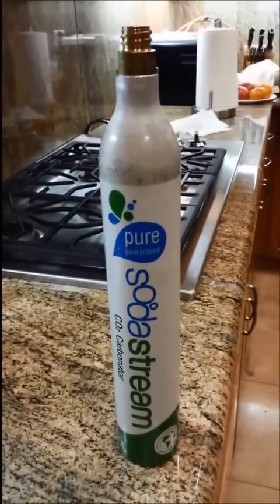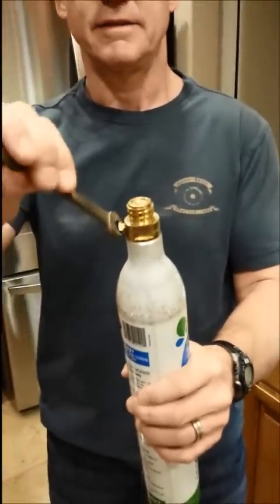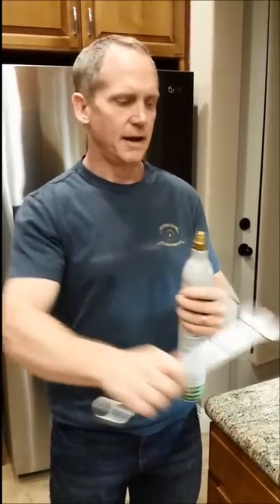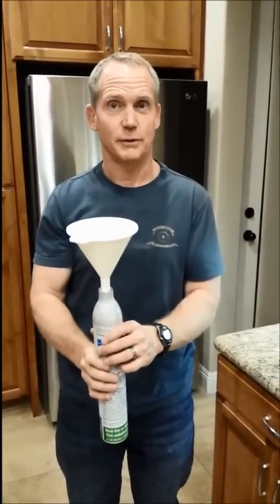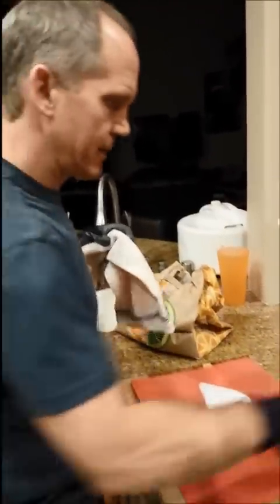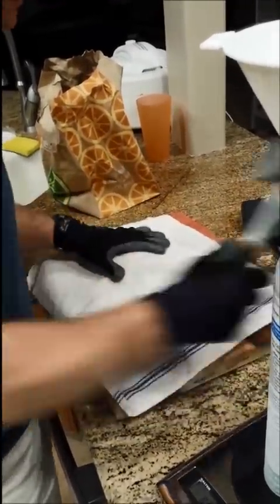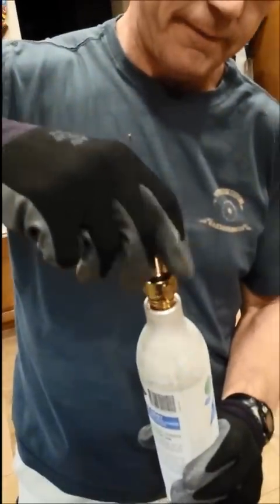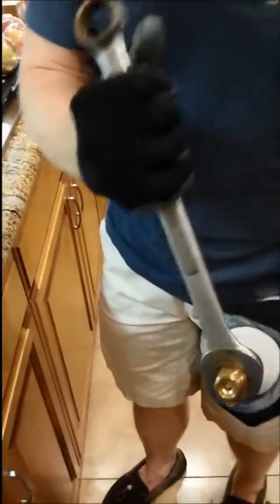SodaStream Refill for $3 Using Dry Ice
How to refill the Soda Stream Cylinder for about $3 using dry ice